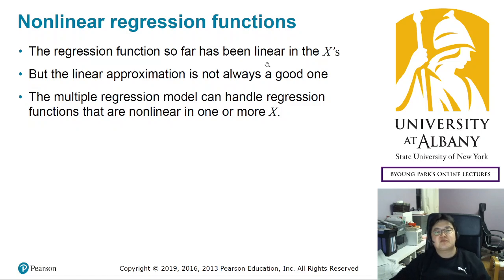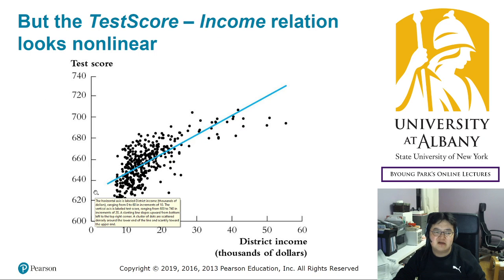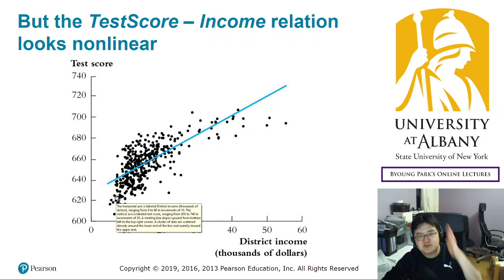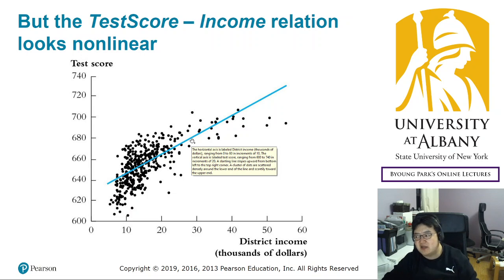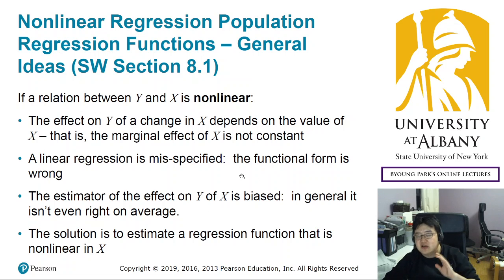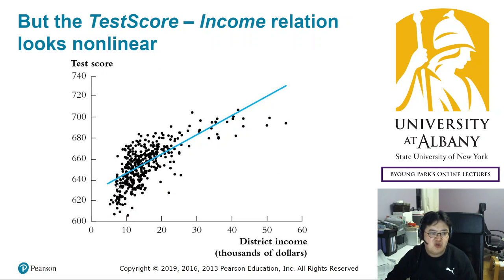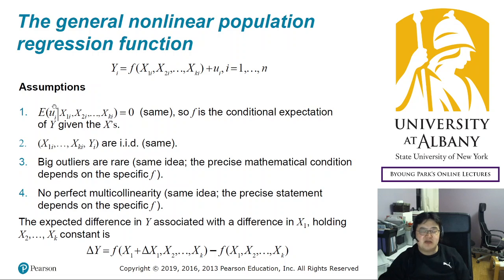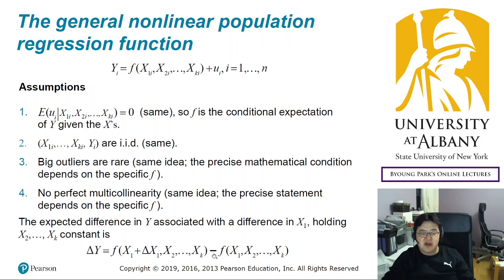eco420 L18 4